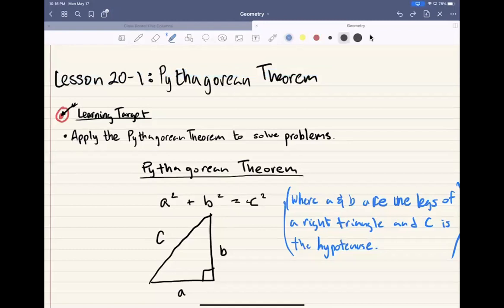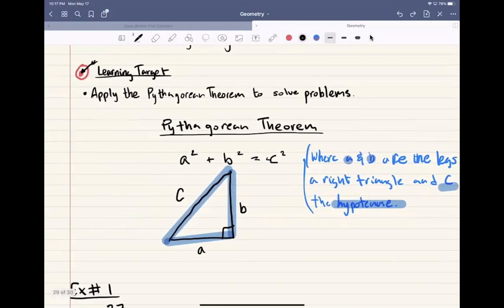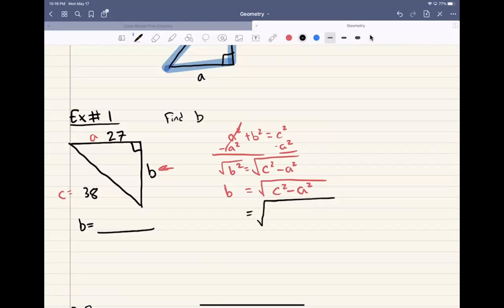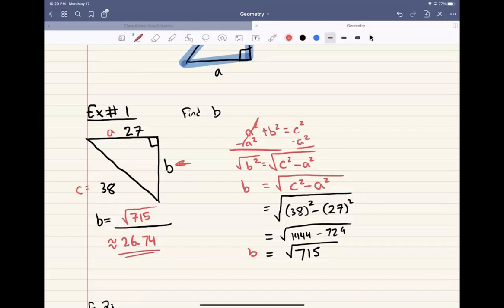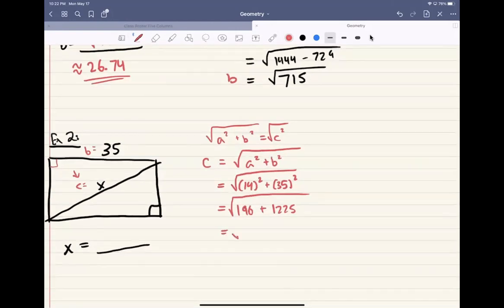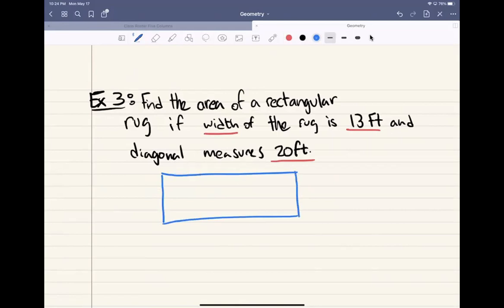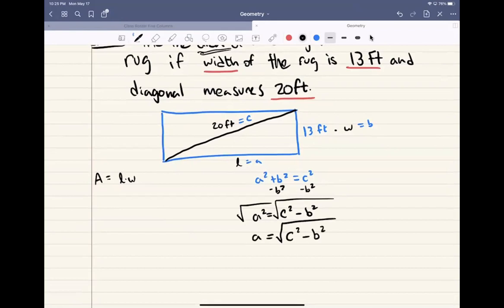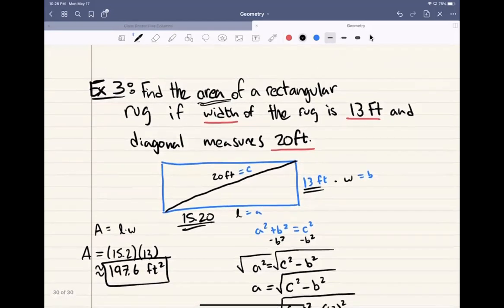Geometry: Lesson 20-1: Pythagorean Theorem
Basics of the Pythagorean Theorem